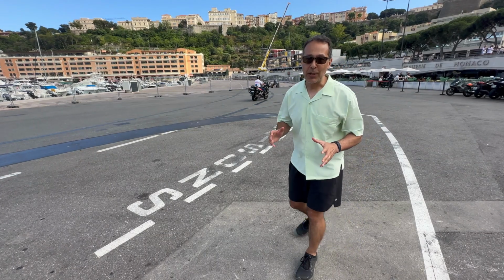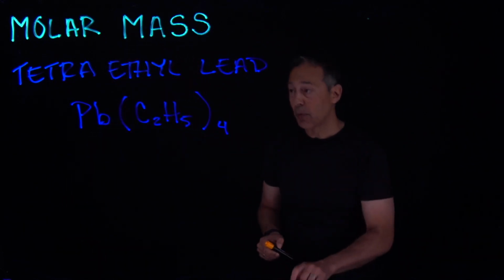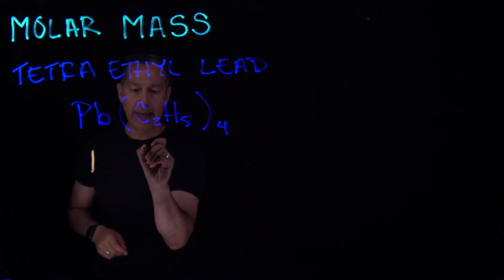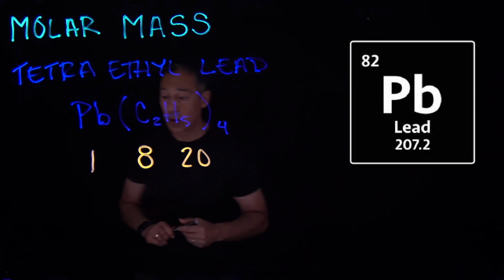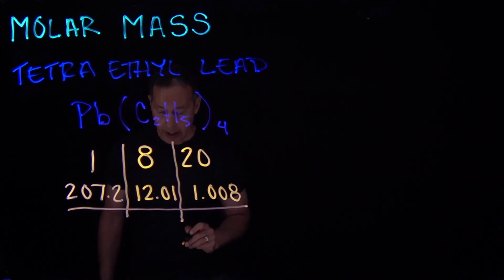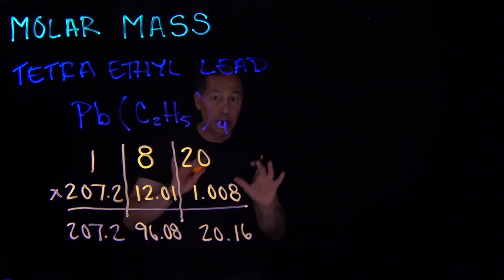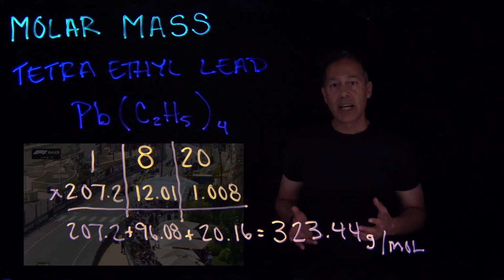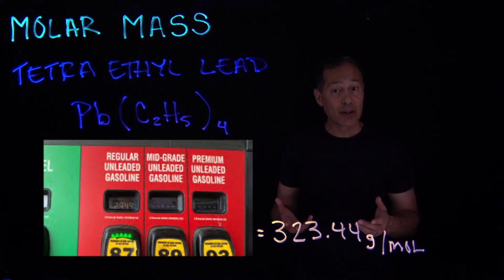Molar Masses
Why gasoline is "unleaded" and how to calculate the molar mass of a substance.